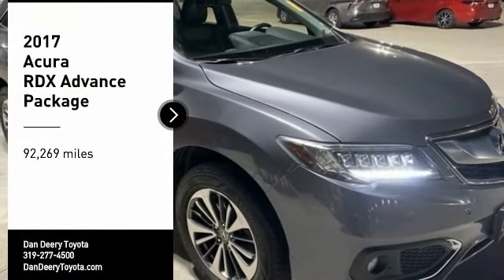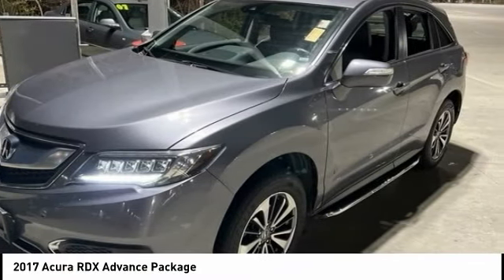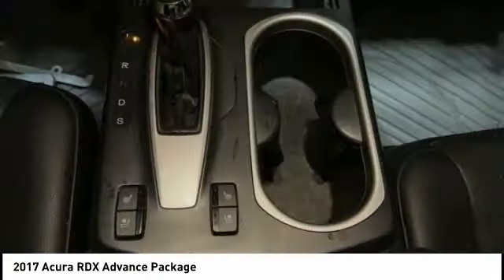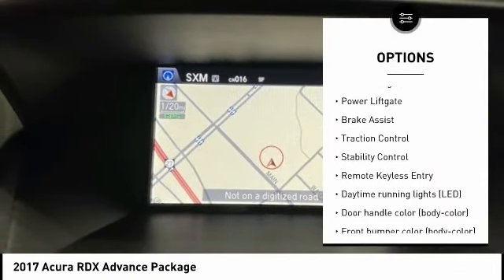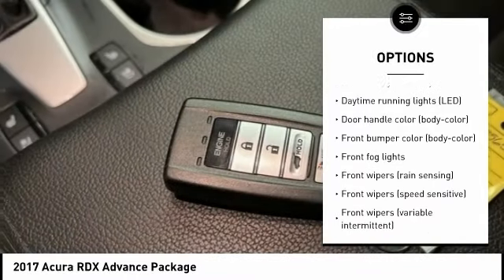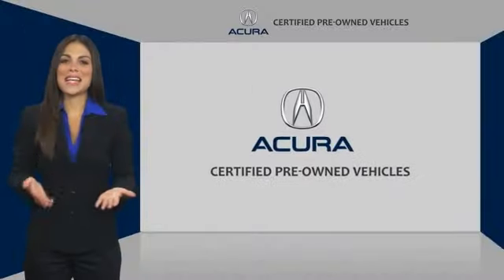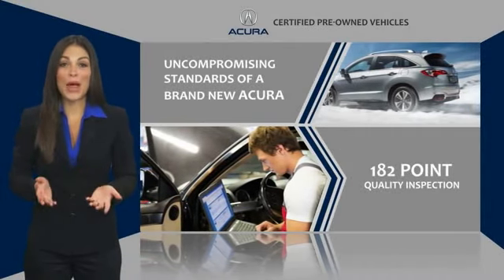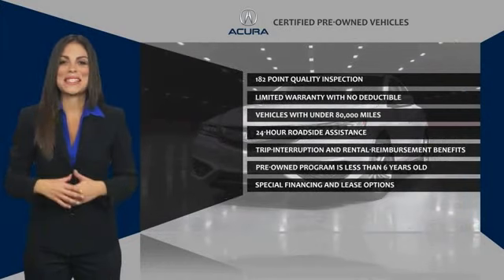2017 Acura RDX Cedar Falls IA TT35650B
2017 Acura RDX Advance Package